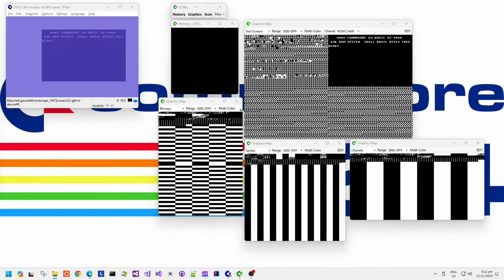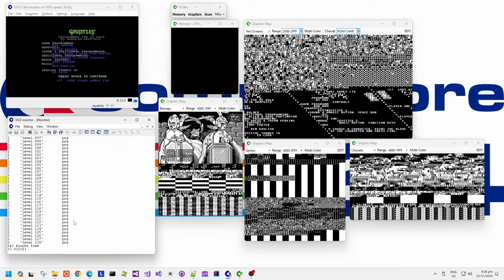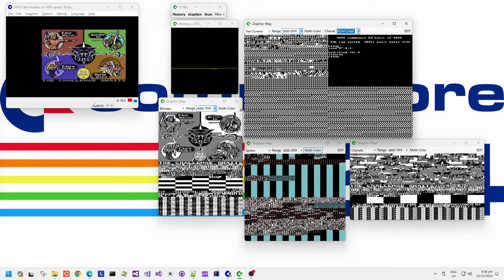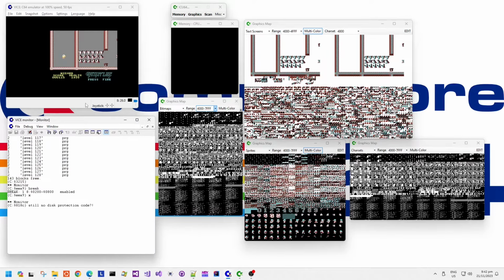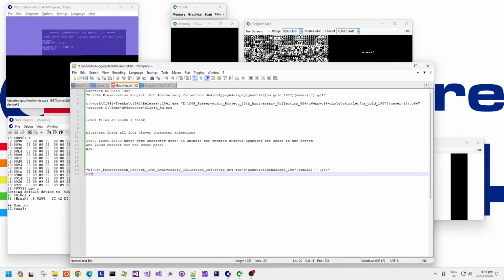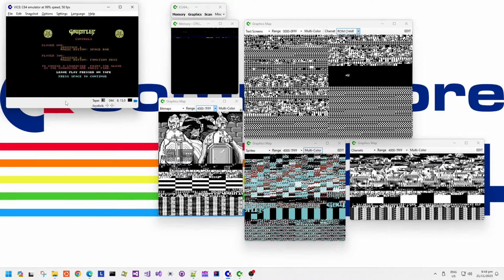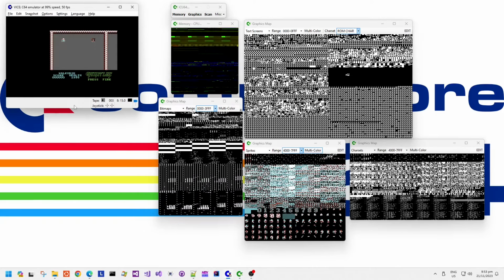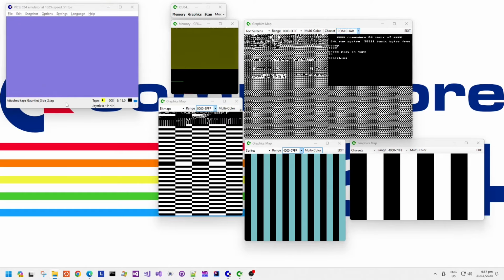C64 Games memories - Gauntlet - Technical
In this episode of Commodore 64 games memories I look at Gauntlet, the disk and tape versions, how the game screen scrolls and animates. The background animation uses quite an interesting optimisation that fits the constraints of the game very well.

00:00 Introduction
01:00 Starting to look at the disk version
01:10 Introduction screen
01:50 Credits screen, graphics data, and lots of filenames
05:30 Still no fast load code, no disk protection?
05:40 Choosing the players, one or two.
07:00 Level 001 - Player graphics and collision detection
07:50 Monster and background animations use three full character sets
11:40 Examining more sprite frame details
13:00 Game over music
13:40 Testing the other disk image which does use some drive code
15:15 Tape version - Seems to load the same data files as the disk